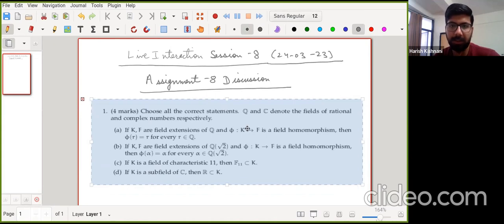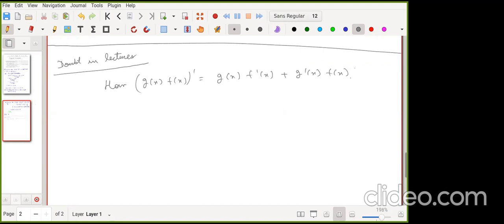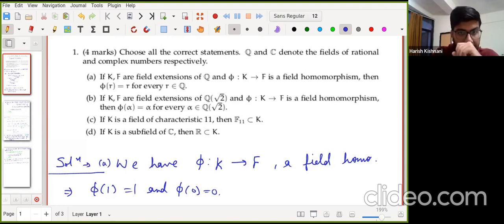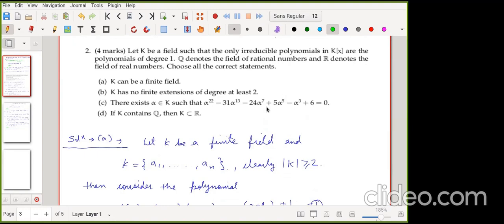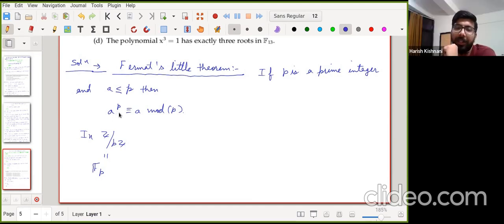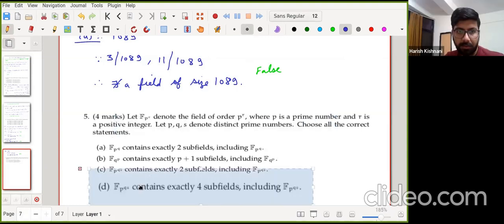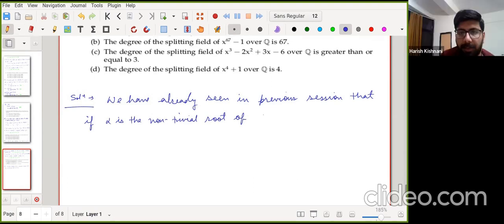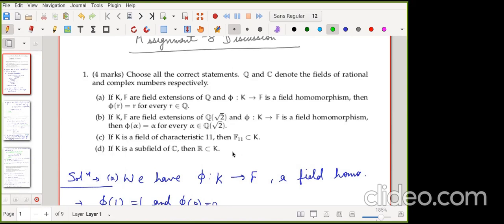Rings and Fields:- Live Interaction Session-8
This is the recording of the 8th live interaction session conducted on Friday 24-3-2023 for the NPTEL Course titled as 'Introduction to rings and fields'.